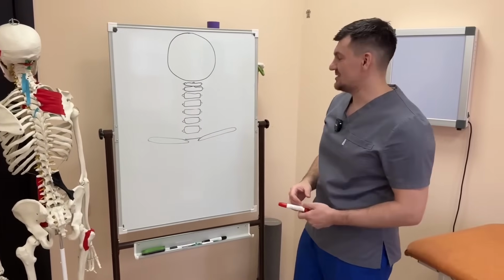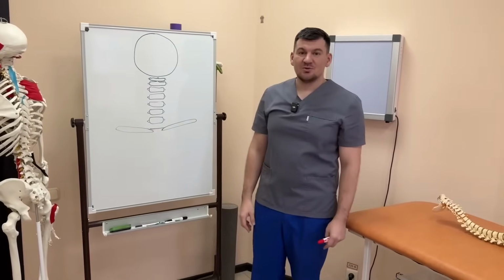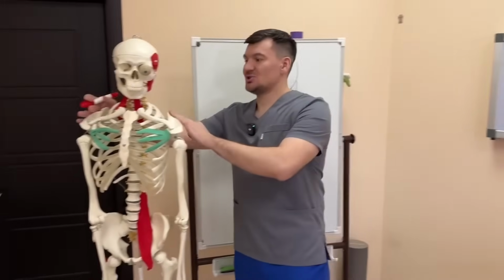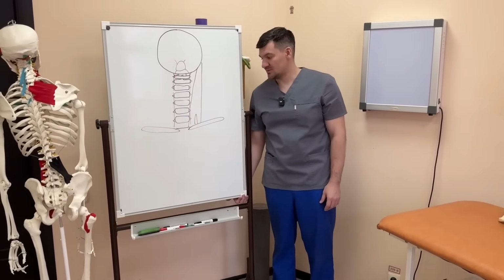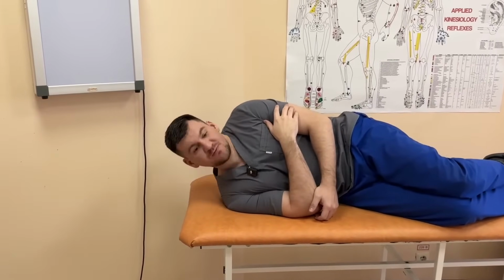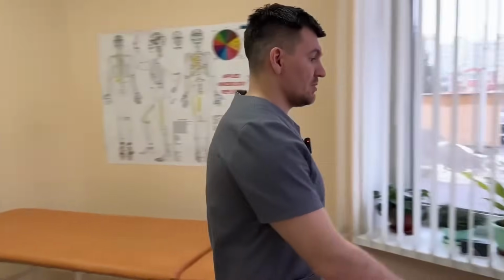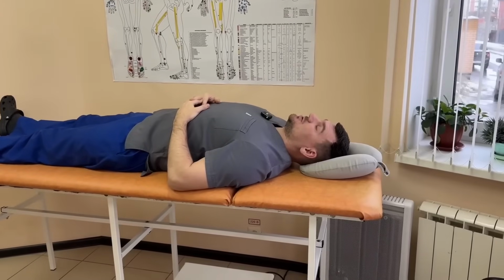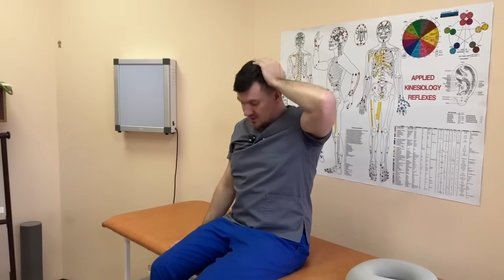2 Exercises That Will Rebirth Your Neck!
Hello everyone! This is Dr. Alekseev – a kinesiologist, neurologist, and traumatologist. Today, I will show you two powerful exercises that will completely rejuvenate your neck. These exercises will improve blood flow, relieve tension, and give you a sense of lightness and vitality. By practicing them regularly, you'll restore your neck's flexibility and reduce discomfort. Try them out, and you'll feel like your neck has been reborn!